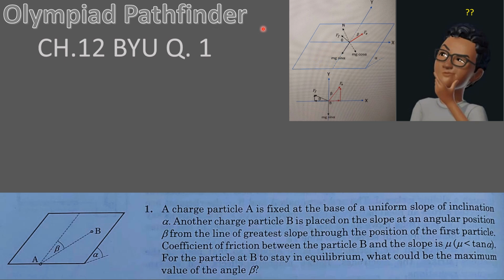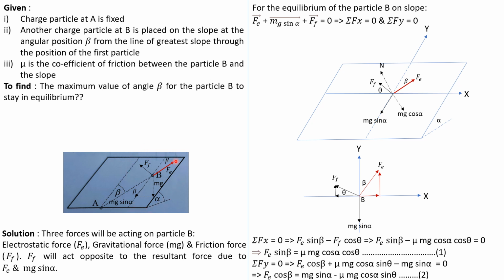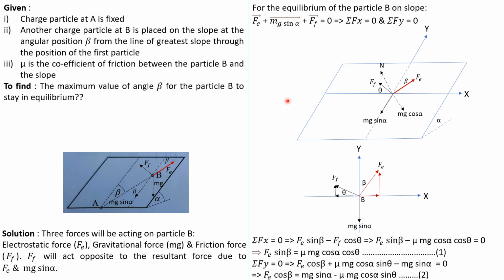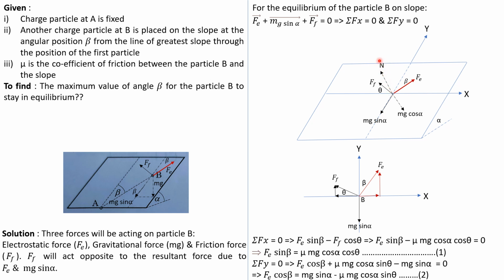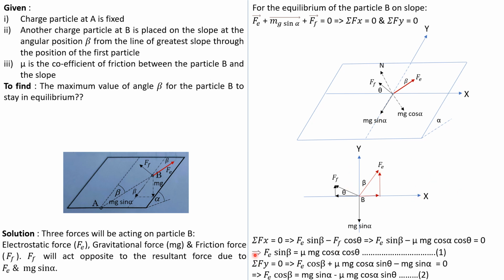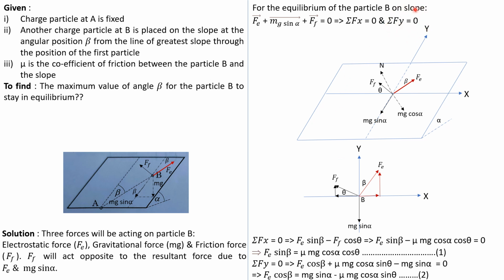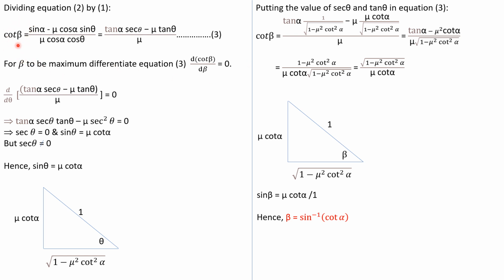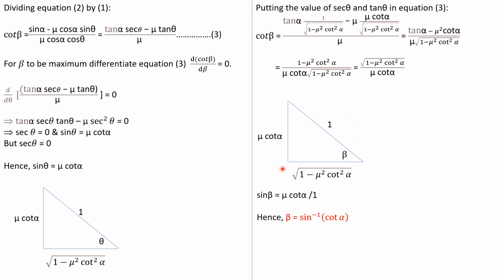Olympiad Pathfinder Ch.12 BYU Q.1